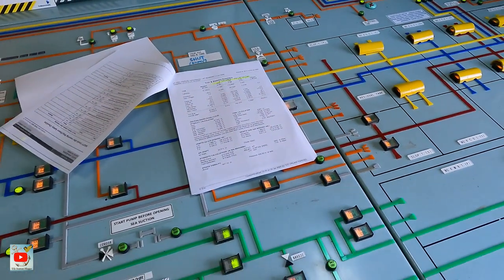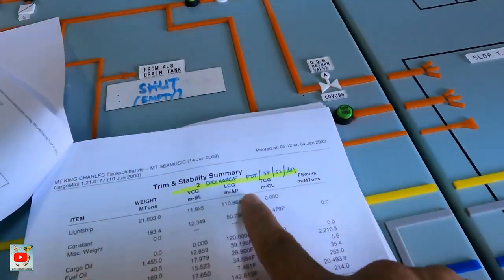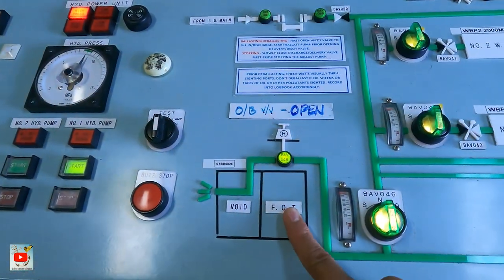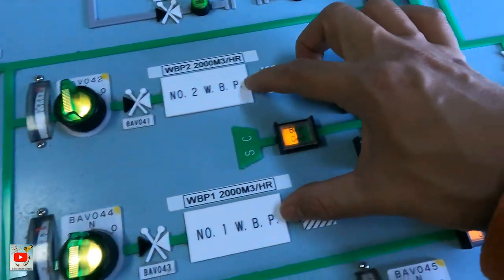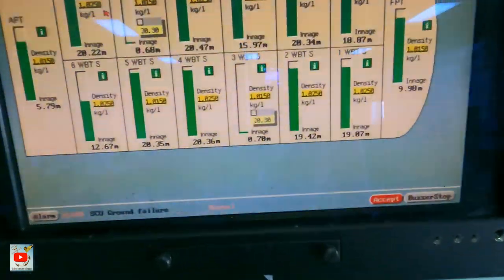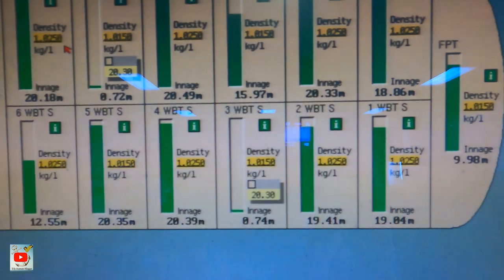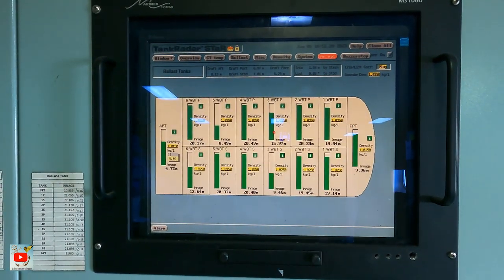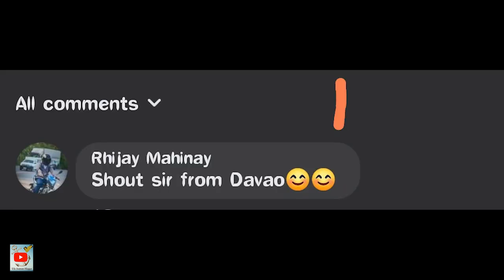MASTER VLOG 020 HOW TO BALLAST EXCHANGE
This vlog will give you an idea in ballast exchange onboard the vessel.